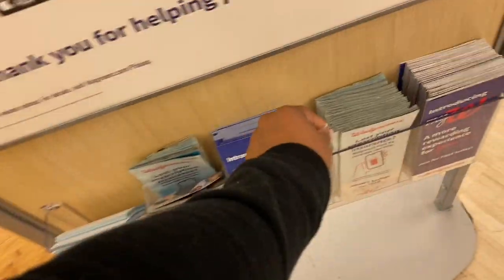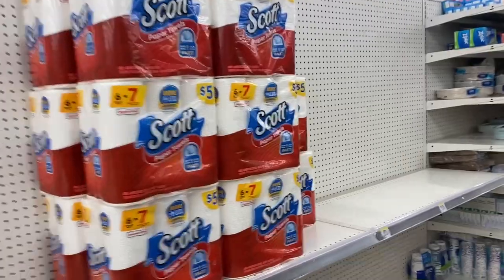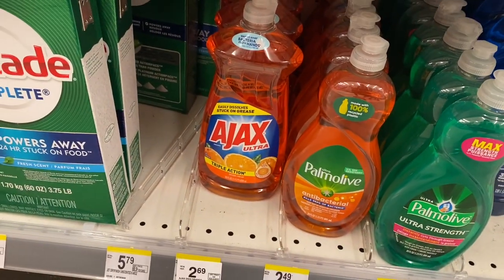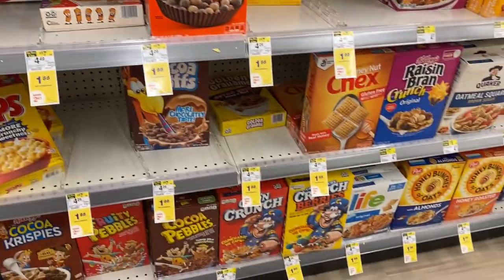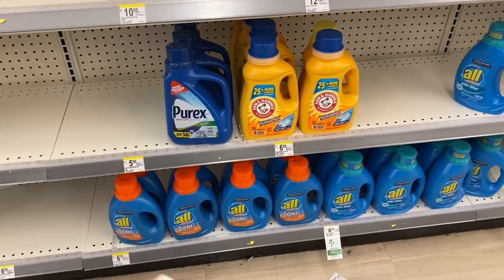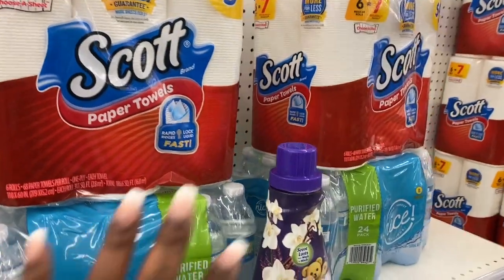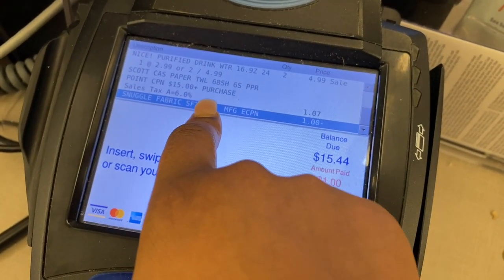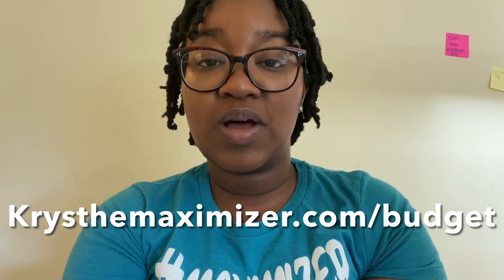WALGREENS COUPONING HAUL | Feb 7-13th | Krys the Maximizer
Get your money right and  come to live Masterclass- Tips to Create a Budget & Stick to It on Feb 17th!

Join the email list to stay in the loop with all things Krys the Maximizer

Keep in Touch!!